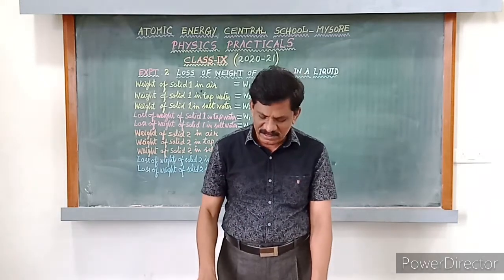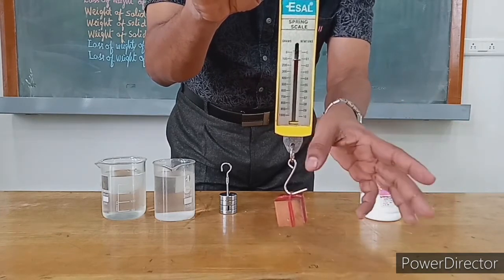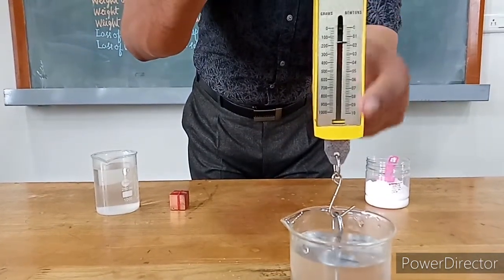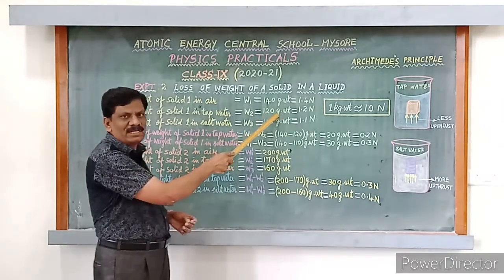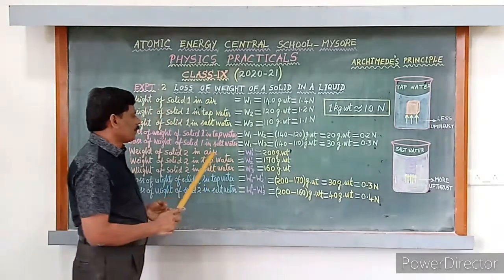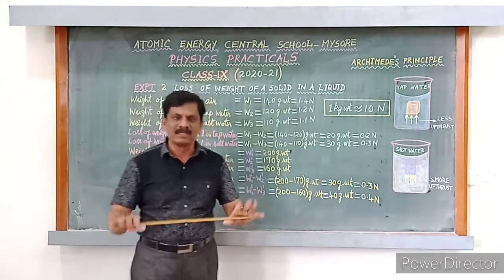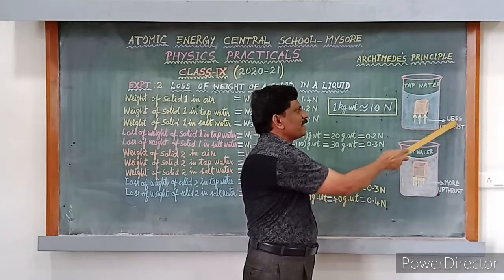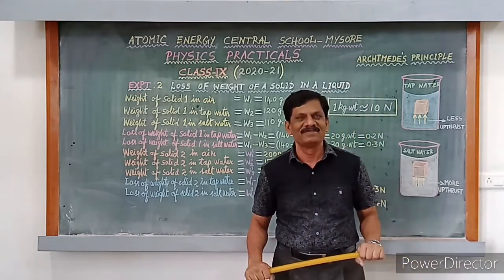CLASS 9 PRACTICAL| BUOYANCY